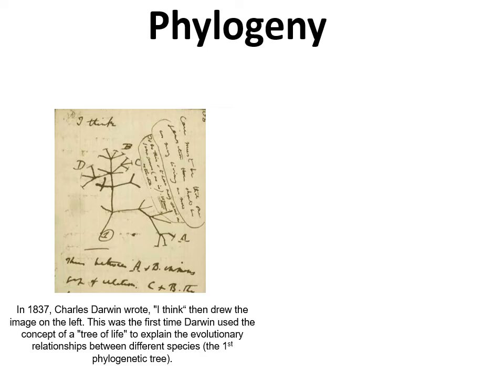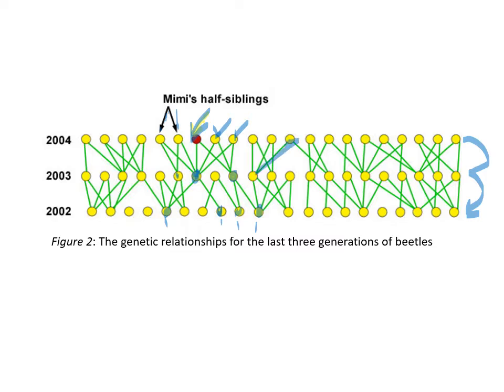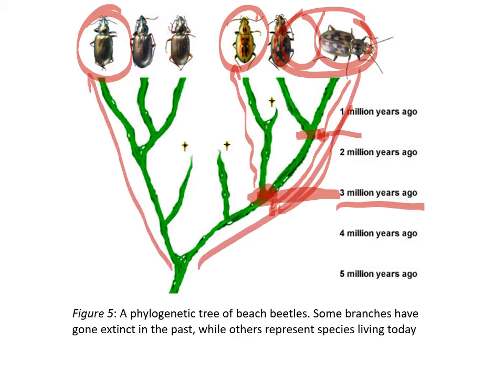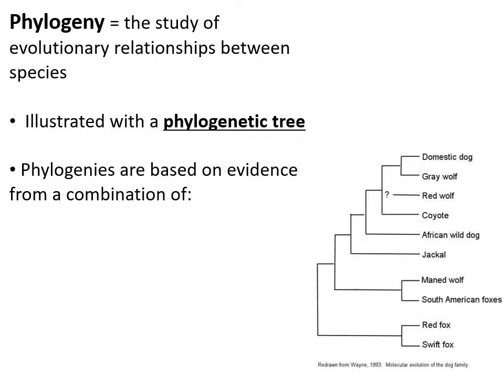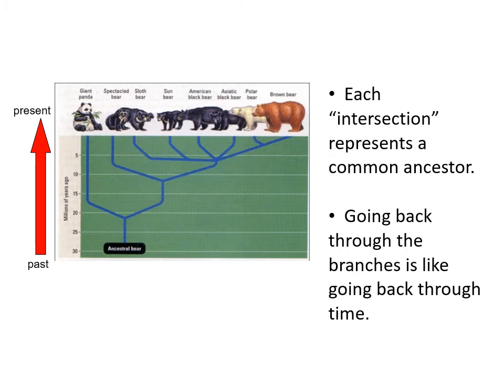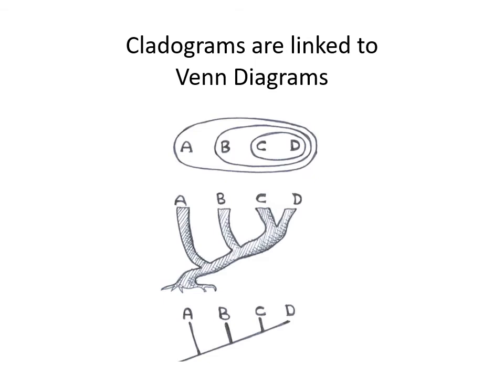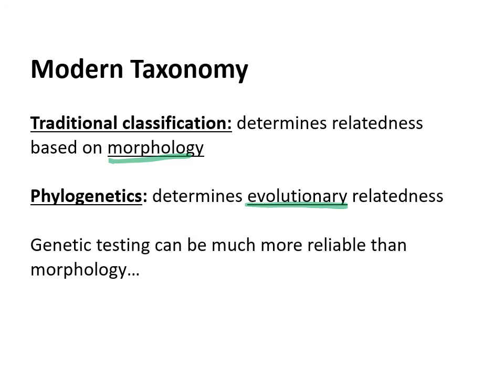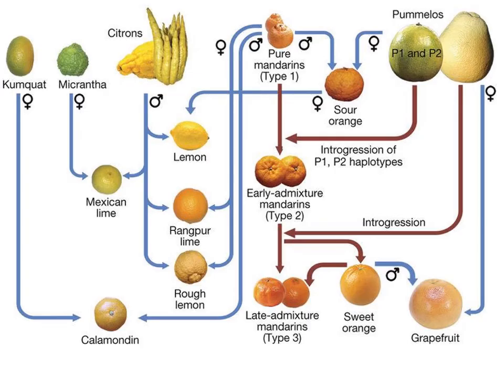Phylogeny and Taxonomy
Phylogenetic trees and Clades